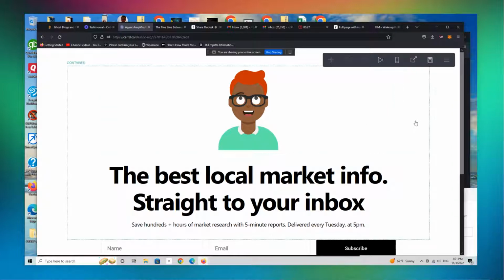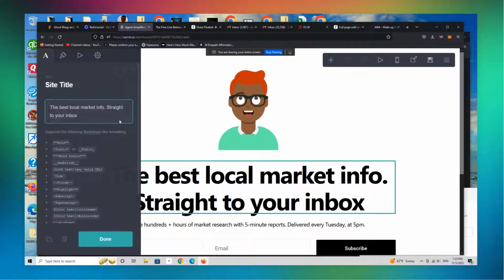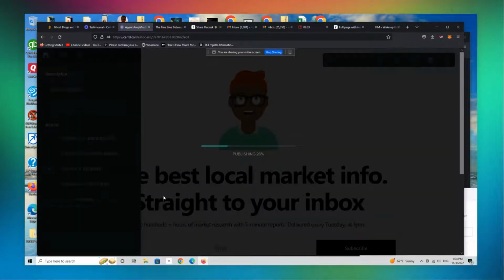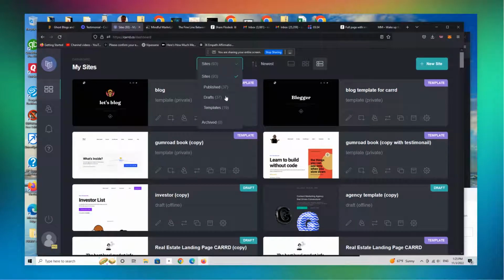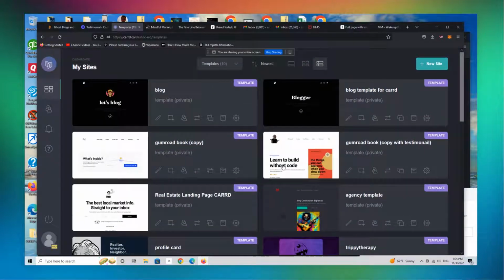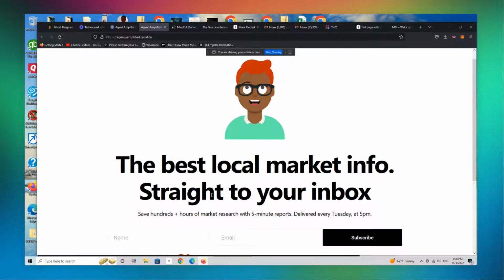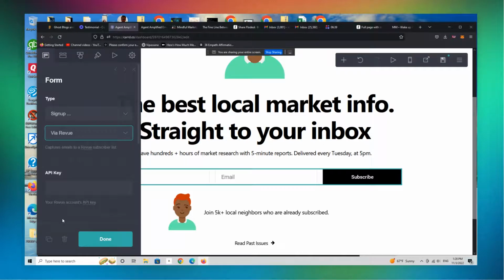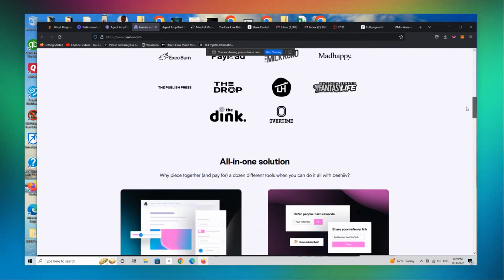CARRD Landing Page Tutorial